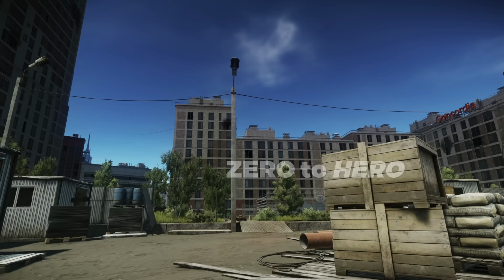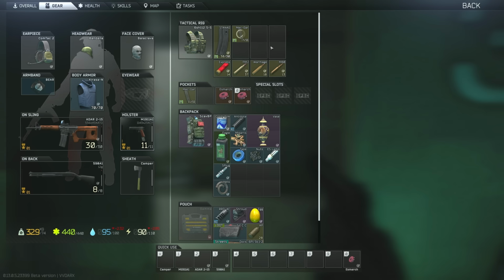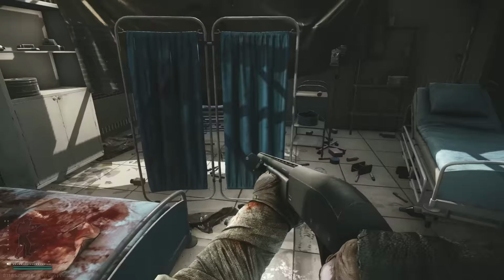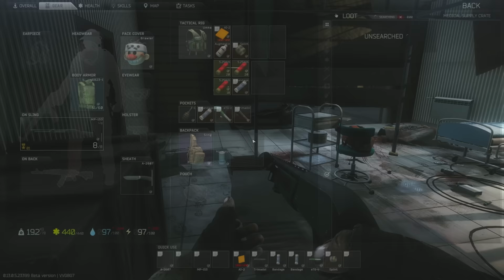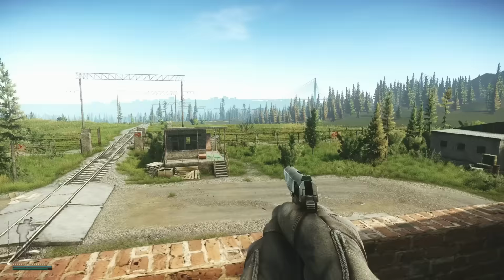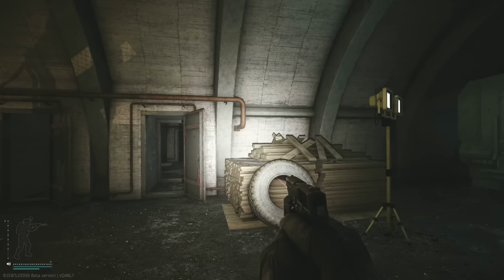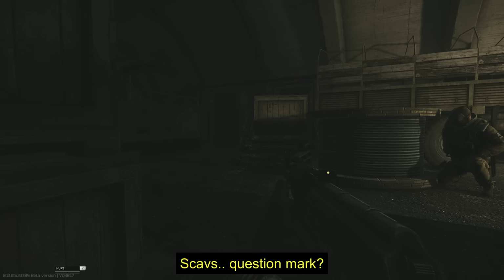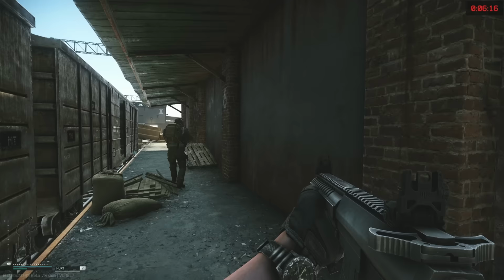Tarkov's Zero to Hero Experience..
How we became the budget kings of Tarkov

Chapters:
00:00 - Ol' Reliable
12:30 - Darkness Falls
18:50 - Greed
23:05 - Tracking
35:04 - Cavemen
43:37 - Survival Mission

'Empty Sky' by Wanderer's Trove
'Falcon's Nest' by Gabriel Lewis
'Inevitable You' by Amaranth Cove
'Shaman of Europe' by Joseph Beg
'Change by Reversal' by Charles Holme
'Way Too Early for a Drink' by Gerhard Feng
'The Sneak-Up' by Leimoti
'Get to Action' by Max Anson
'Moment' by Jones Meadow
'Night Shifts' by Jones Meadow
'Metamorpheus' by Hampus Naeselius
'In My Heart and Lungs' by Imprismed
'Bring It Down' by Gerhard Feng
'Operator' by White Drift
'Balcony Music' by Timothy Infinite
'It All Goes Down' by Gerhard Feng
'Urban Chant' by Joseph Beg
'Frightening Notion' by Dream Cave
'Knight's Templar' by Adriel Fair

In this Escape from Tarkov gameplay adventure, we try the budget route, starting with no gear and attempting to loot and PVP our way from Zero to Hero!